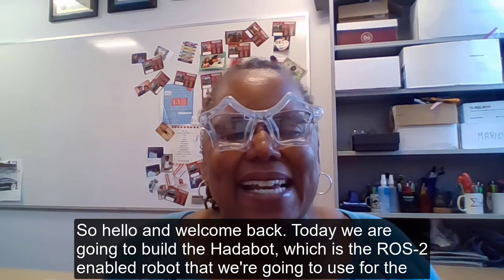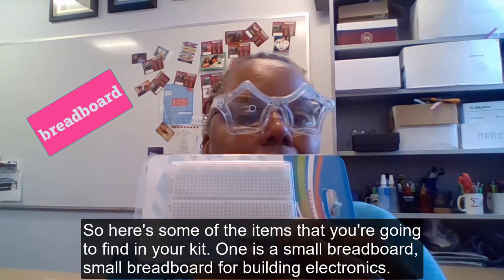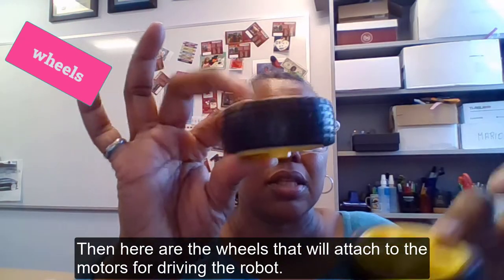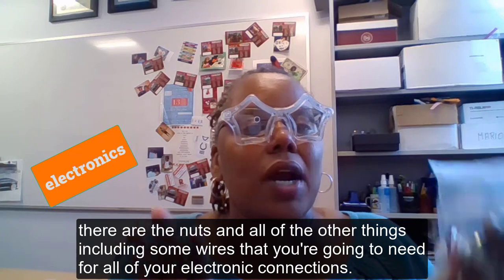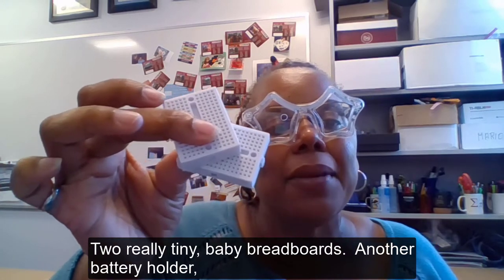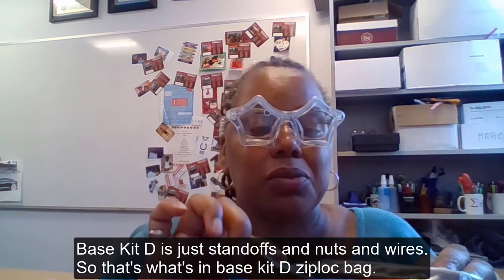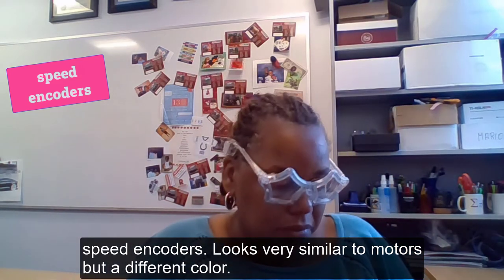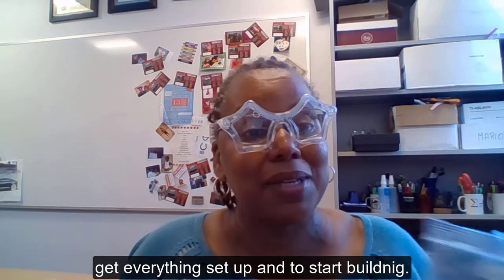Advanced Mobile Robotics: Lecture 1-LA - Introducing the ROS-2 enabled robot: Hadabot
This lecture will introduce the Hadabot robot that will be used in the labs associated with the Advanced Mobile Robotics for Autonomous Vehicles course.
• The Hadabot Base "Turtle" Kit includes: $99.95
• Hadabot Add-On: Motor + Speed Encoder Sensors - $49.95
• Hadabot Add-On: Range Sensors - $79.95